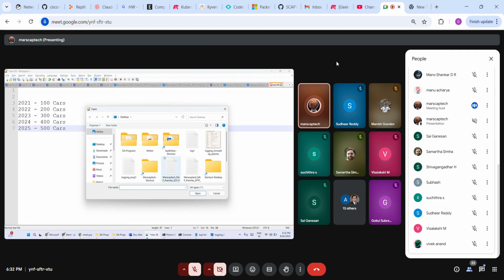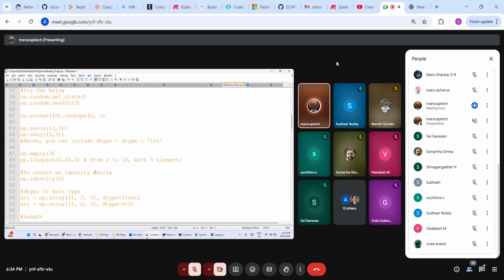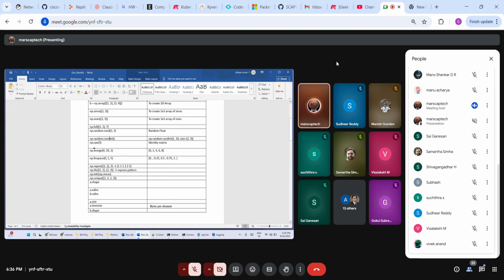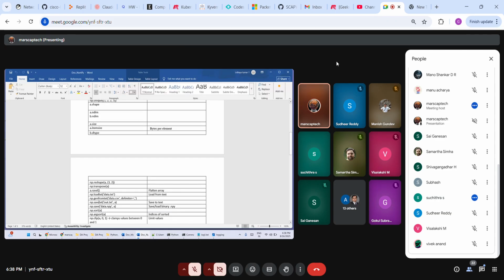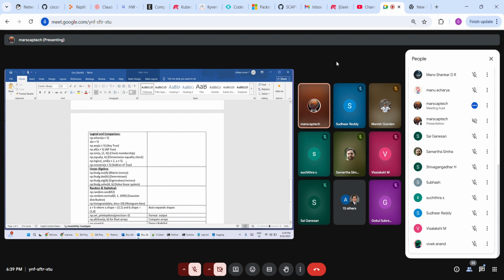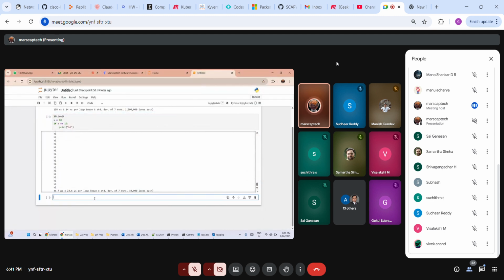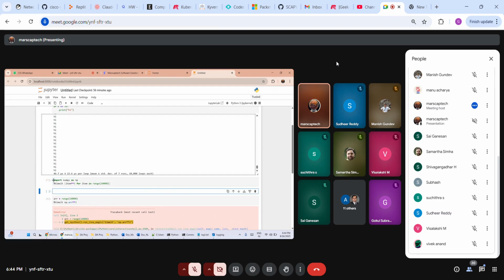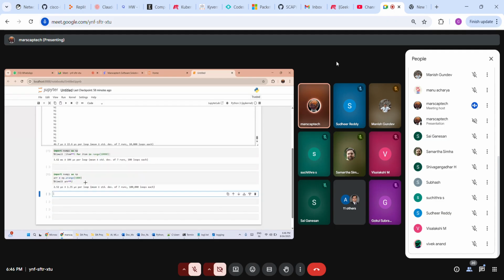Numpy - Data analytics library